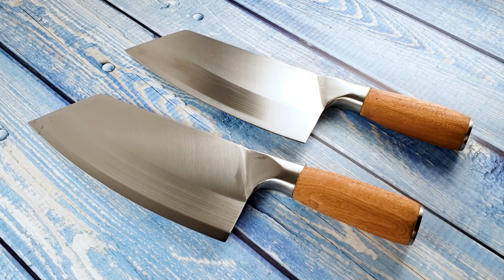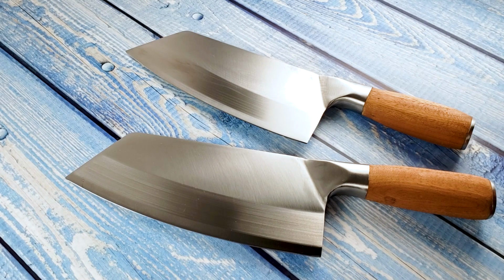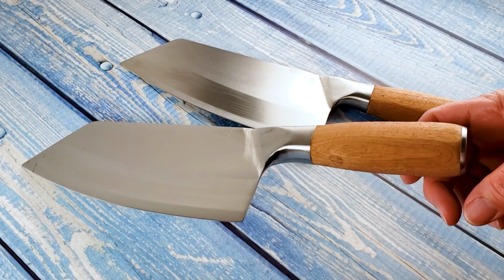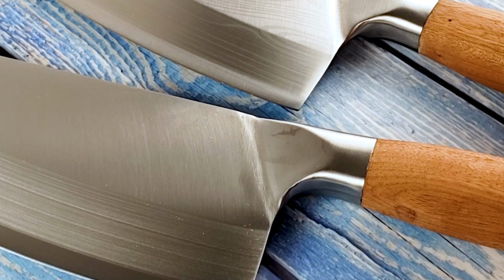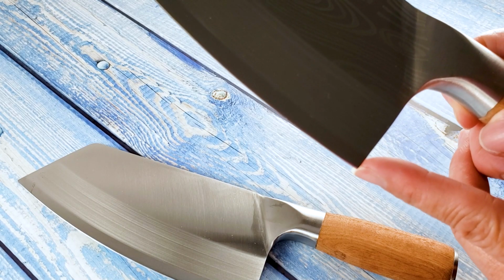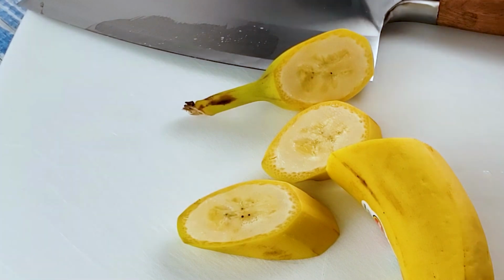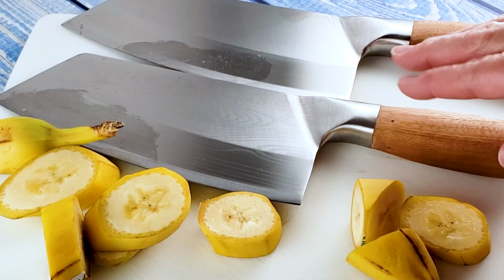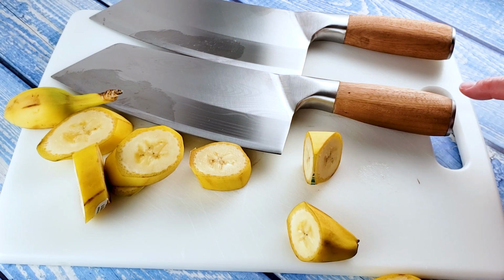Kitchen Knife Buying Guide: How to Spot Poor Craftsmanship in Knives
Today we are doing a quick Kitchen Knife Buying Guide and review. We are discussing how to spot poor craftmanship in knives. If you are wanting to buy a new chef's knife, santoku knife, vegetable cleaver, or any other kitchen cutlery, there are a few things to watch for so you don't end up with a dud.